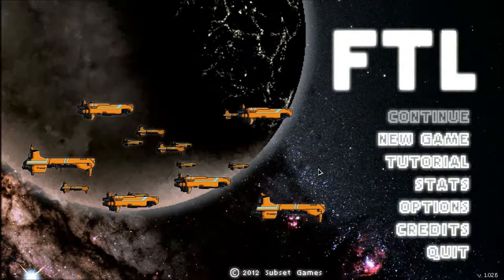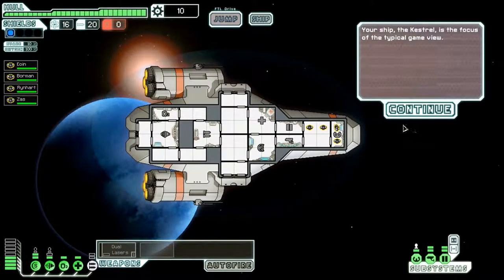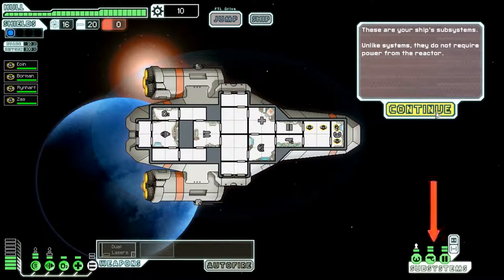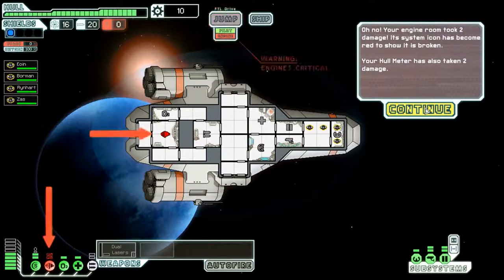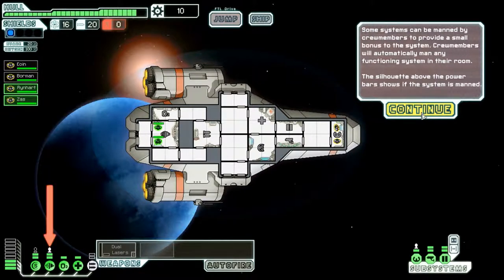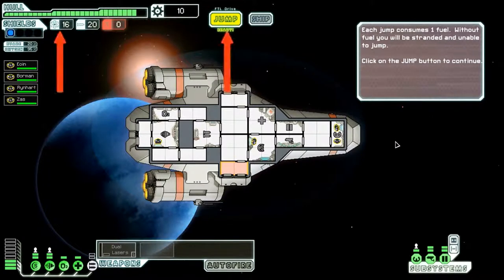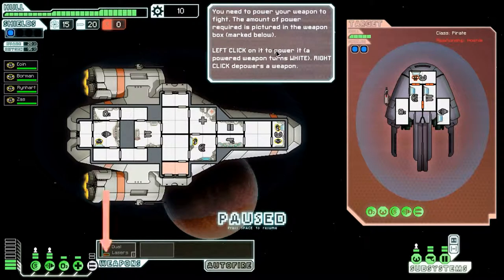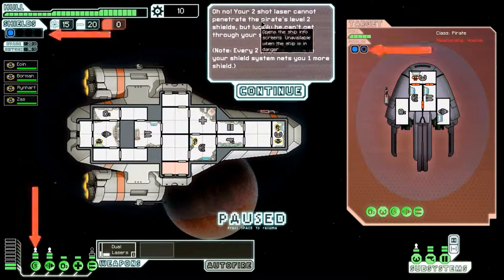FTL Episode 1 Tutorial Level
Episode 1 of FTL, Hope you enjoy!

Thanks for any likes subscribes :)

Tell me how I can make it better.